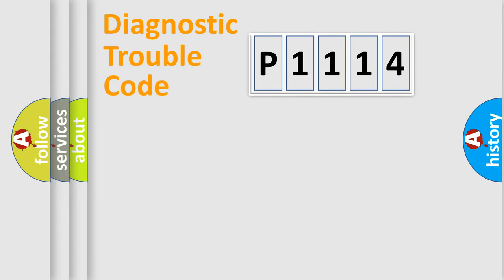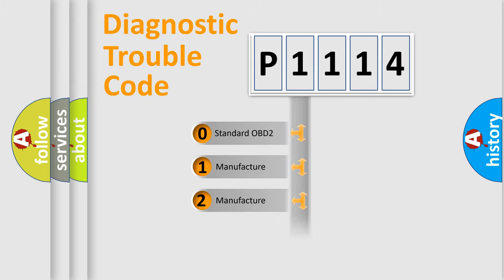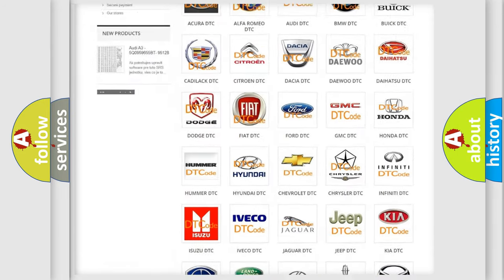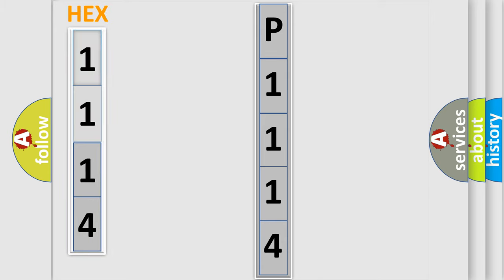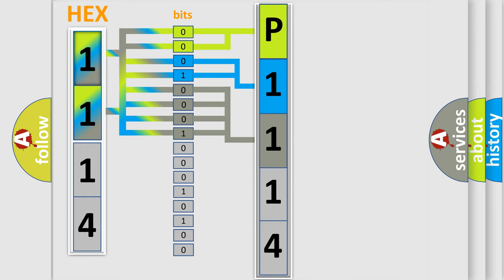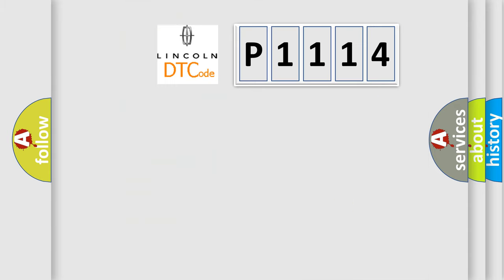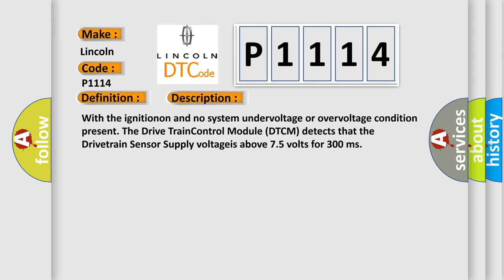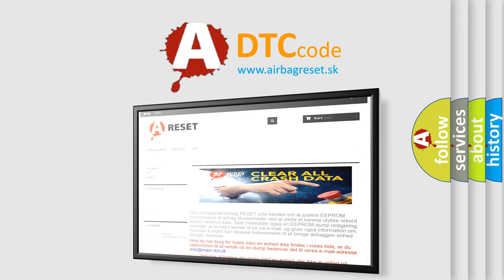DTC Lincoln P1114 Short Explanation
Contents:
0:21 Basic DTC analysis according to OBD2 protocol standard.
1:48 Insight into programming
2:58 A diagnostically understandable description of the Diagnostic Trouble Code
3:05 Basic error definition

Make
Lincoln
Code
P1114
Definition
Sensor Supply 1 Voltage Circuit-High
Description
With the ignitionon and no system undervoltage or overvoltage condition present The Drive TrainControl Module DTCM detects that the Drivetrain Sensor Supply voltageis above 75 volts for 300 ms
Cause
K504 DRIVETRAIN 5VOLT SUPPLY CIRCUIT SHORT TO VOLTAGEDRIVE TRAIN CONTROLMODULE DTCM